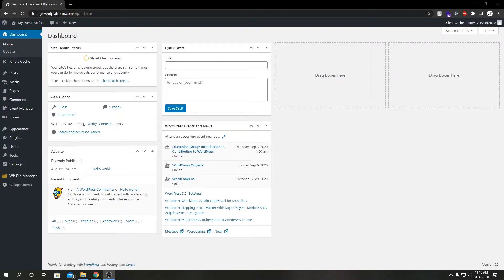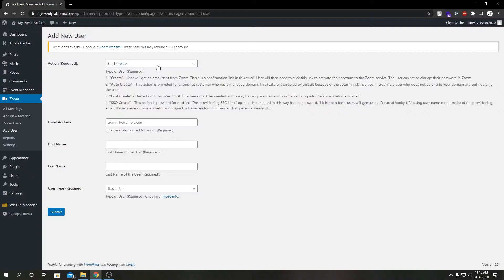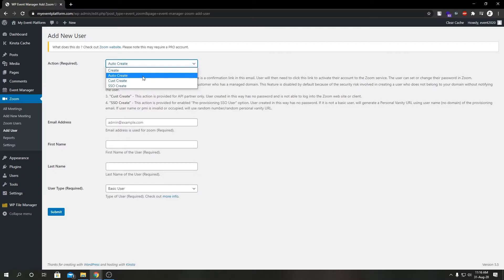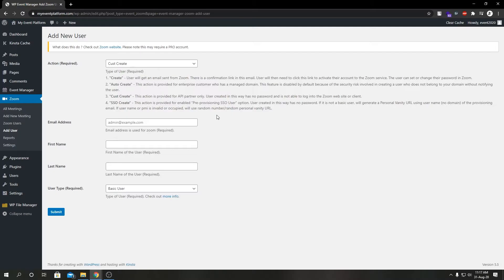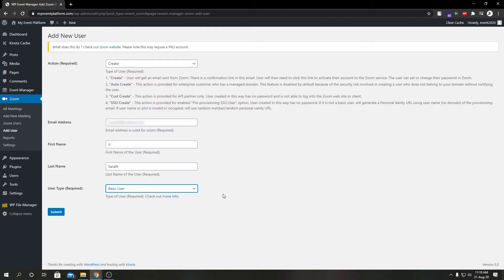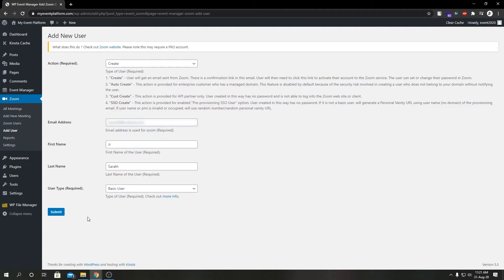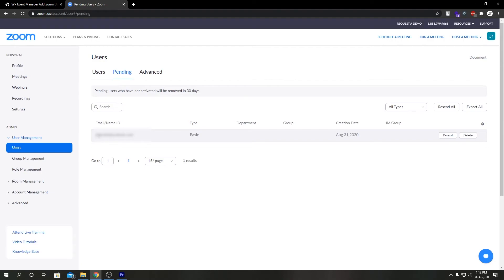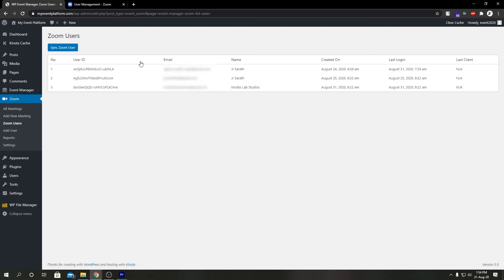How to Add New Users at Zoom Dashboard from WordPress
Zoom User management allows account owners and admins to manage their users, such as add, delete, and assign roles and add-on features.

Here we guide you to add new users at the Back-end
1. Go to "WP Admin" Click on "Zoom" Click on "Add users".
2. Fill in the required details:

I. Action: The Admin needs to choose from the available actions that a user needs to perform while managing zoom meetings.

- “Create” – The user will get an email sent from Zoom. There is a confirmation link in this email. Users will then need to click this link to activate their account to the Zoom service. The user can set or change their password in Zoom.
- “Auto-Create” – This action is provided for enterprise customers who have a managed domain. This feature is disabled by default because of the security risk involved in creating a user who does not belong to your domain without notifying the user.
- “Cust Create” – This action is provided for API partners only. Users created in this way have no password and are not able to log into the Zoom website or client.
- “SSO Create” – This action is provided for the enabled “Pre-provisioning SSO User” option. User-created in this way has no password. If it is not a basic user, will generate a Personal Vanity URL using the username (no domain) of the provisioning email. If the user name or PMI is invalid or occupied, will use a random number/random personal vanity URL.

III. First Name of the user

IV. Last Name of the user

V. User Type :

- Basic: A basic user is a user without a paid license. A basic user can host meetings with up to 100 participants. If 3 or more participants join, the meeting will time out after 40 minutes. They cannot utilize user and account add-ons such as large meetings, webinars, or conference room connectors.
- Licensed: A licensed user is a paid account user who can host unlimited meetings on the public cloud. By default, they can host meetings with up to 100 participants and large meeting licenses are available for additional capacity.
- On-prem: A on-prem user is a paid account that can host unlimited meetings with the on-premise meeting connector.

3. Submit